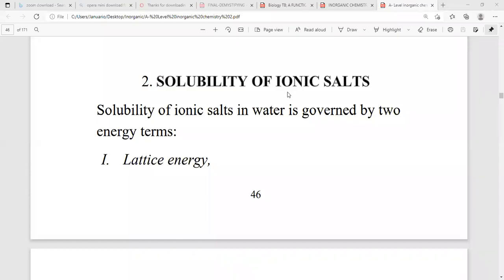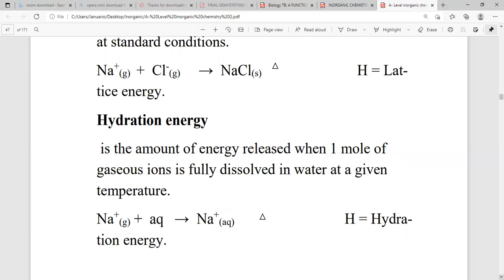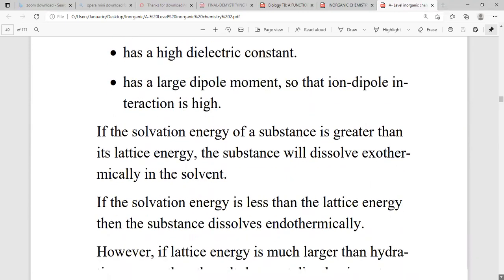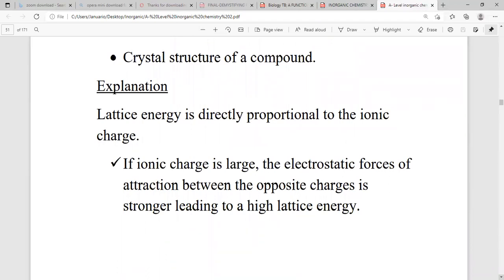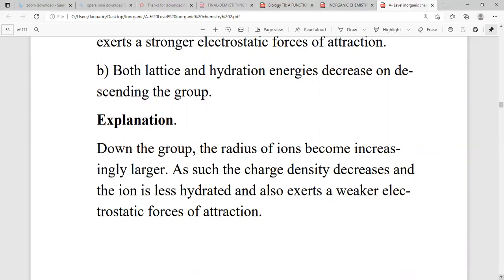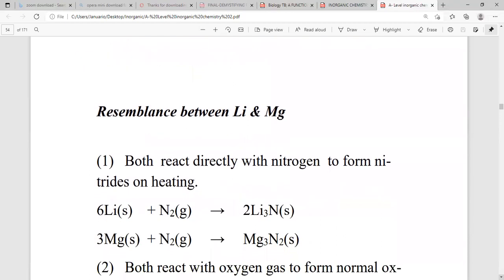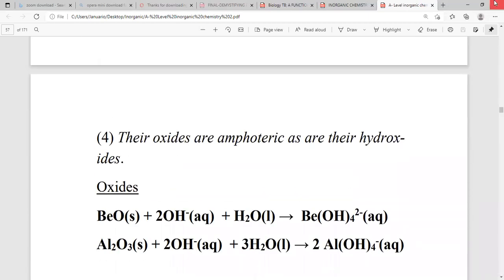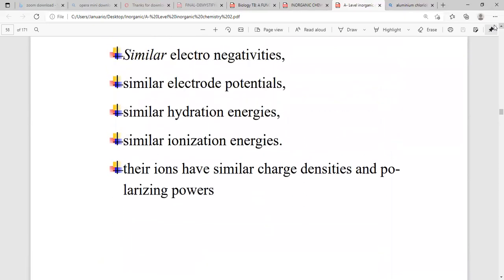solubility of salts and diagonal relationship